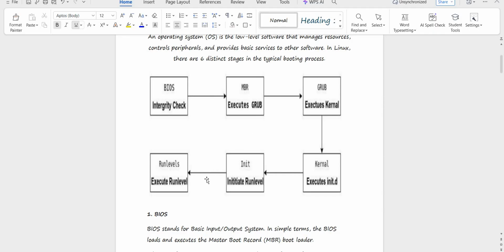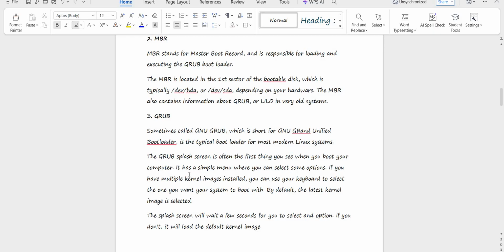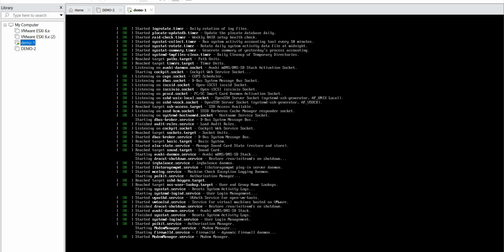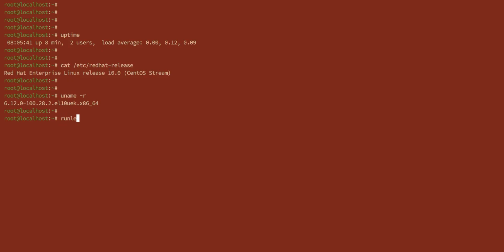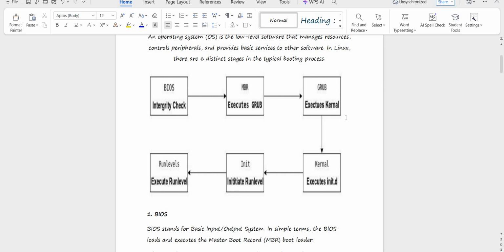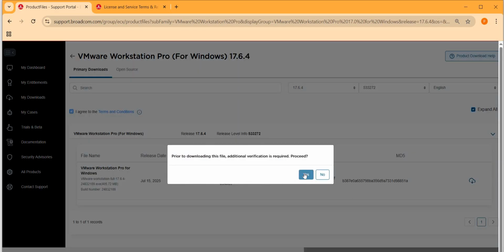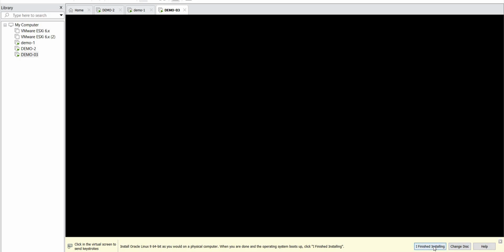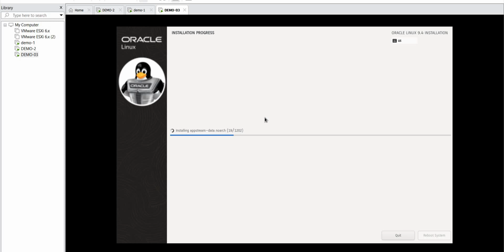Booting Process and VMware Workstation Installation with OS